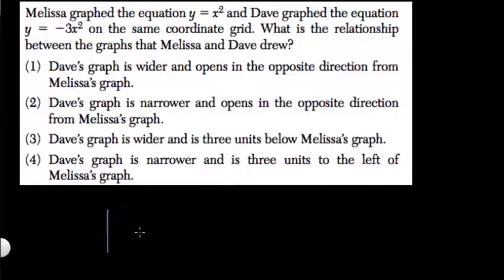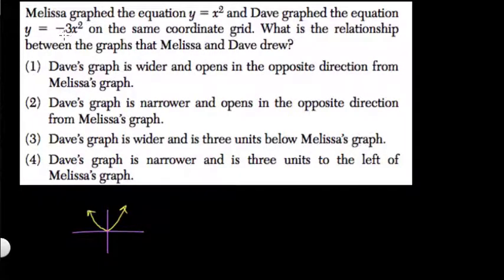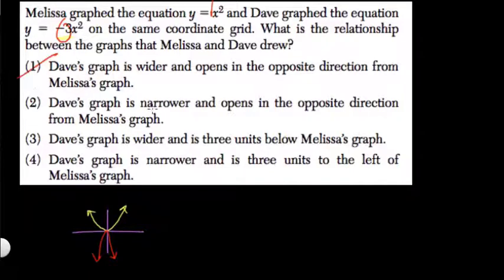Quadratics and Parabolas 2 Algebra Regents